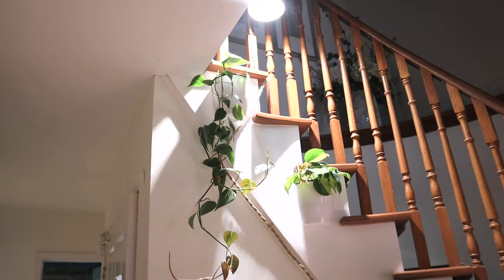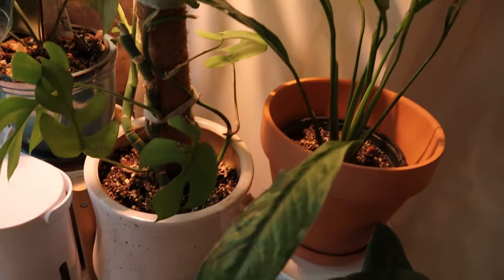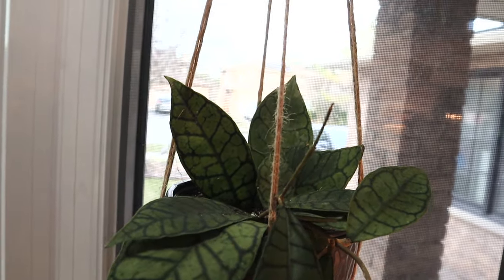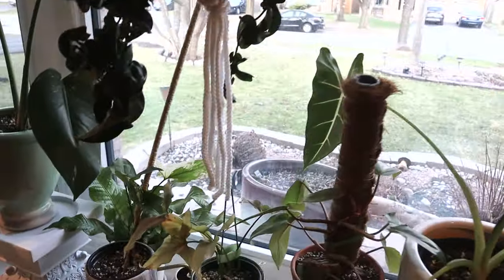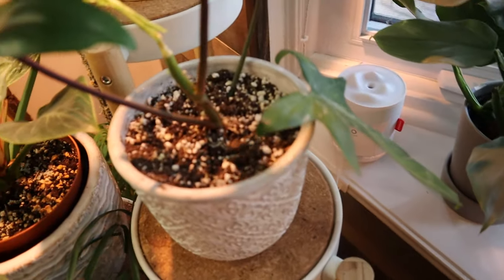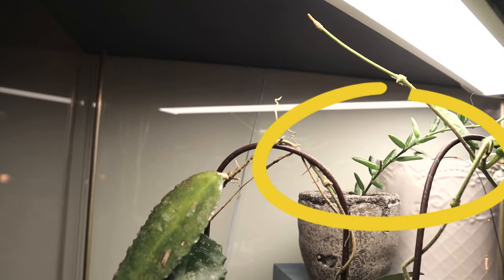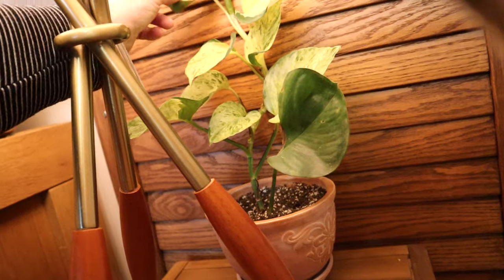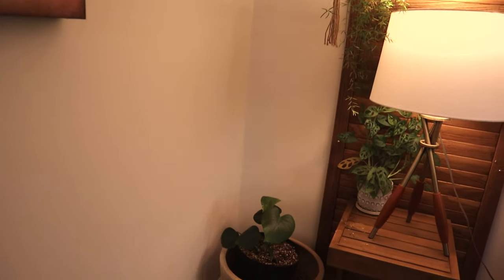Plant Update and Some New Plant Scores!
In this video I do an update on my plants and I show you some great plant scores I made recently.  So exciting.

How to Make and Extendable Coco Coir Pole Video